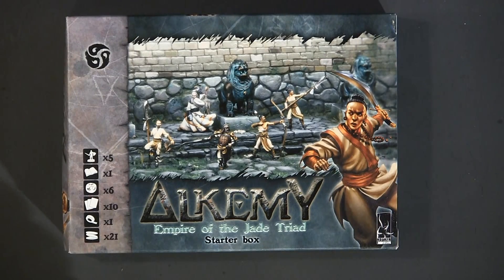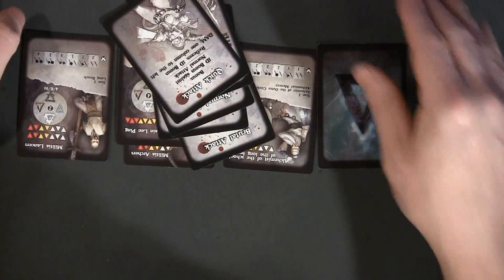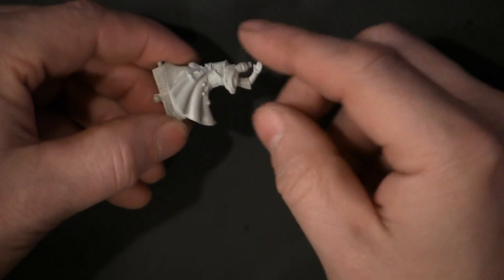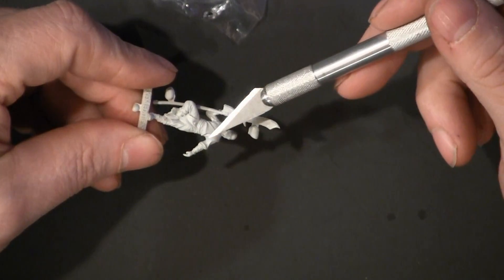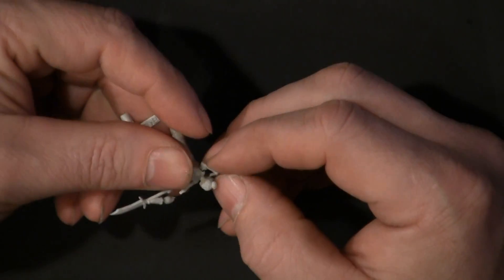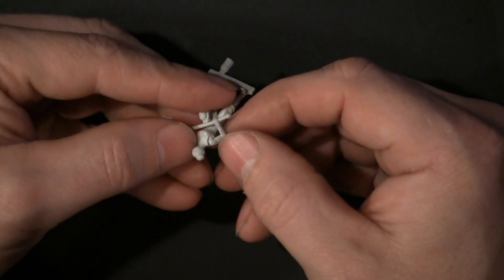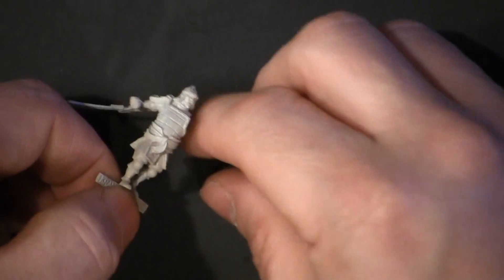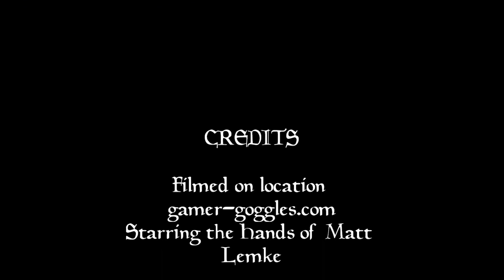Box Breaking Alkemy Empire of the Jade Triad Starter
in this Box Breaking Matt opens the Alkemy Empire of the Jade Triad